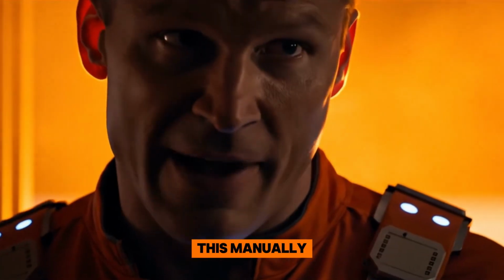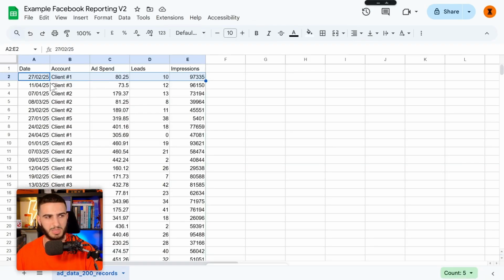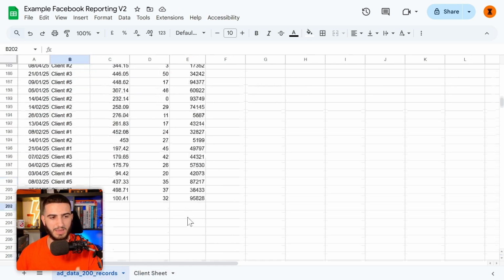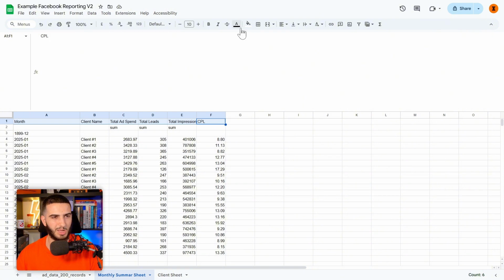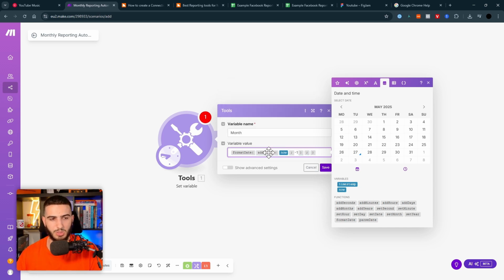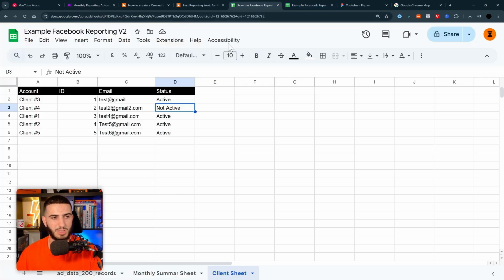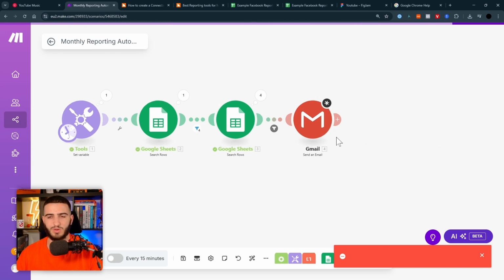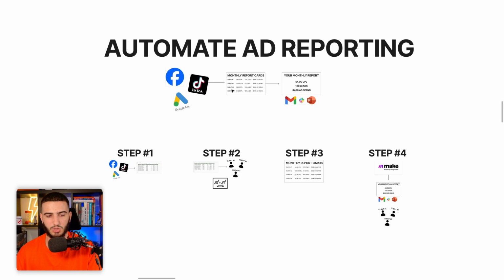How to Automate Facebook Ad Reporting in your Agency